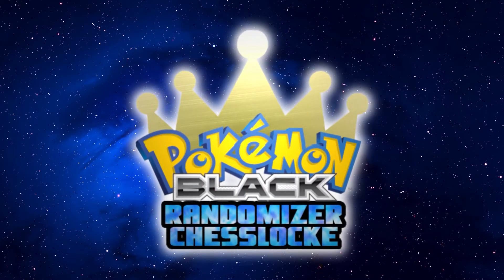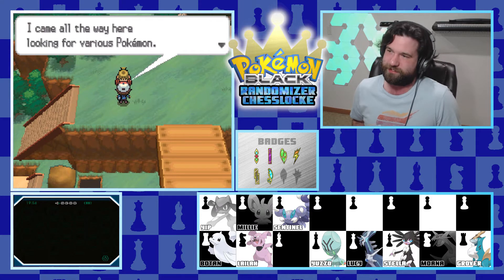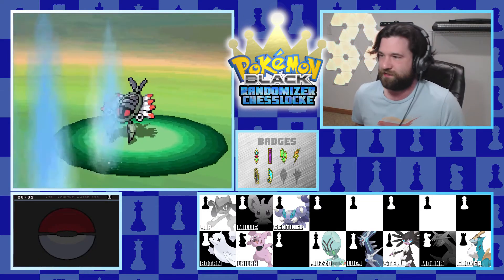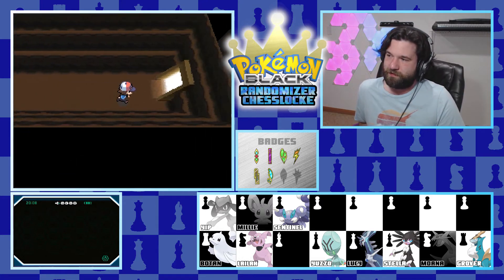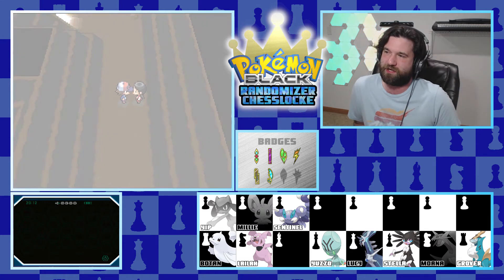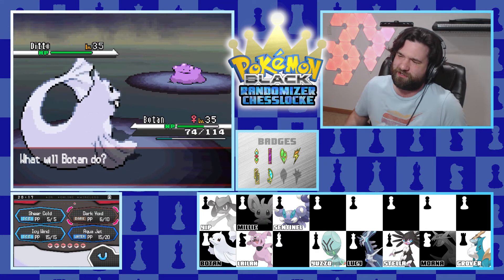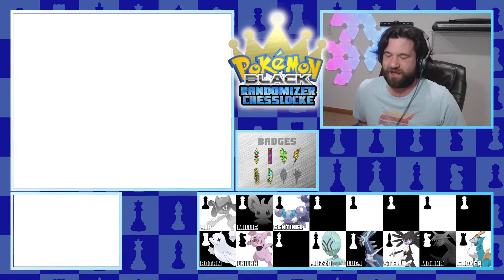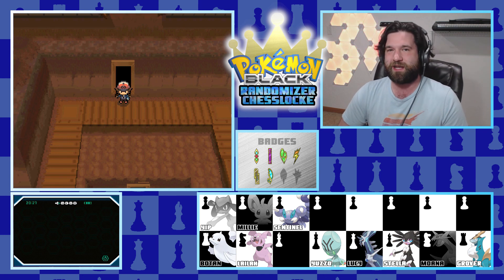THIS WAS ROUTE 18?! | Pokémon Black Randomizer Chesslocke | Episode 27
So uh... Totter may or may not have made a mistake.  The side quest through side routes continues in search for new Pokemon.  One comes from an egg, and one might not come at all!

Welcome to Episode 27 of the Pokemon Black Randomizer Chesslocke!  This series will be uploaded every Monday, Wednesday and Friday at 5 PM Central!

To see an explanation of what a Chesslocke is, watch my introduction video!

But to sum it up briefly, here are the main rules!

Basic Nuzlocke rules are in effect.  One encounter per route, you must nickname captures, and if a capture faints in your care, it is gone forever!

For every capture you make, you must assign a role to it!  There are 16 pieces on a chess board, meaning you can only catch 16 Pokémon throughout the whole game!  The roles are as follows:

Pawns (8)
-  Can't fully evolve or be evolutionless

Rooks (2)
-  Any attack moves it learns must be 60 base power or less

Bishops (2)
-  Special and status-afflicting moves only.

Knights (2)
-  Physical and stat-altering moves only.

Queen (1)
-  May only have one at any moment (see pawn promotion below)

King (1)
-  Must be your starter, remain in your party at all times, and if it dies, game over!

Pawn promotion
-  If a pawn defeats Cheren, Bianca, N, Ghetsis, a gym leader or an elite four member by itself, it can be promoted to anything but a king (unless you already have a queen, then no queen either)

Wild/Trainer Pokémon, TMs, and field items are completely randomized.  HMs can be learned by anyone.

If you would like to reach me, twitter is the best way!

Hey, if you made it this far, why not check out some of my other Pokemon content!

Thanks again for watching! This is Totter, and I'll see ya later!